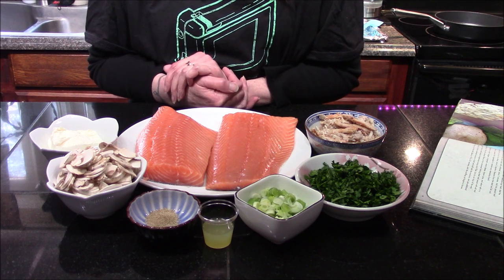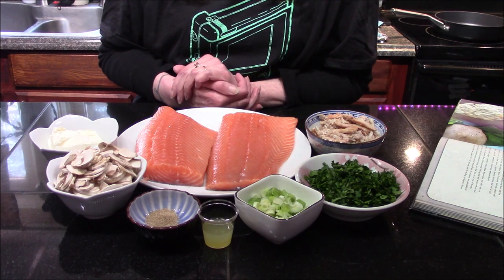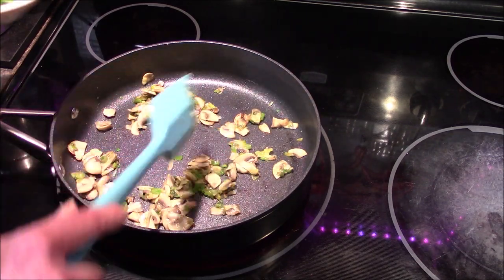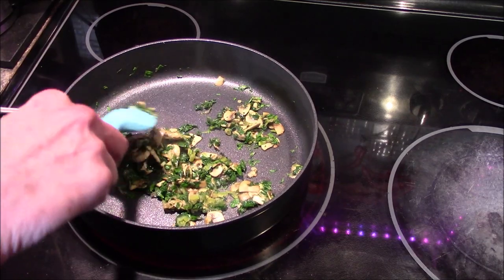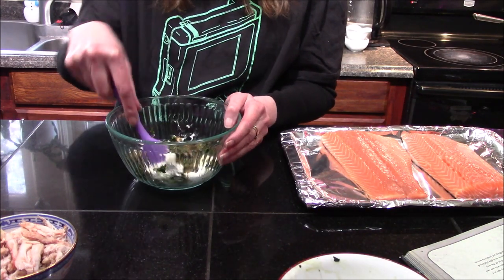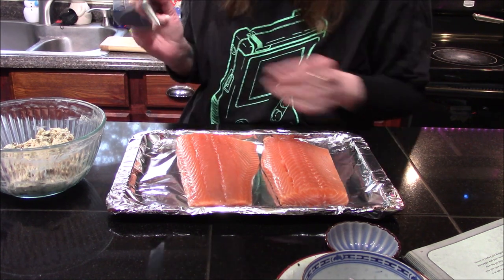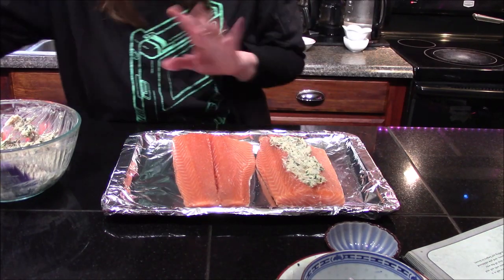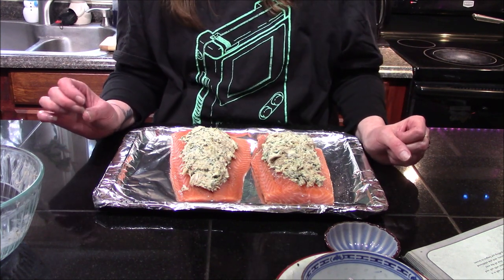Fallout Cookbook: Mirelurk Queen Steak (Crab Stuffed Salmon)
Welcome back for another Fallout cookbook recipe this time for a salmon fillet stuffed with a crab and spinach stuffing.

Ingredients:
1/2 TBS canola oil
2 scallions, green and white parts sliced
3 white mushrooms, sliced
1/2 cup spinach, measured then chopped
1/2 cup lump crab meat
1/2 cup cream cheese, at room temp
1 TBS lemon juice
1/2 tea celery salt
two 4-ounce salmon fillets